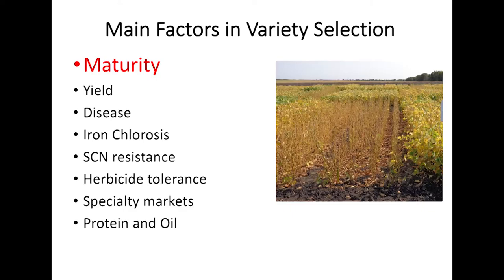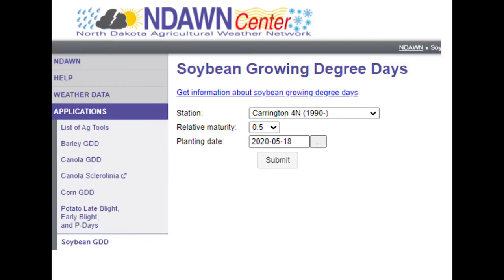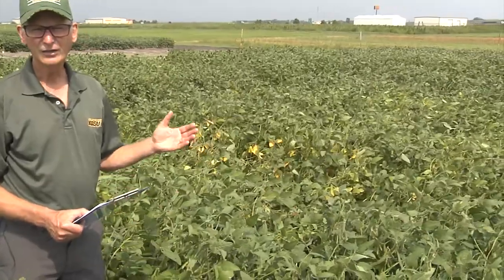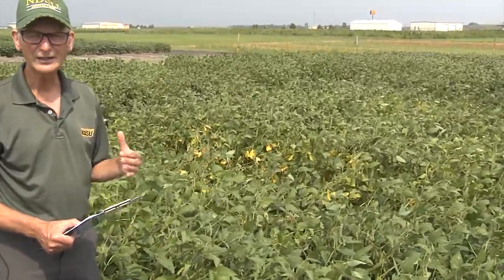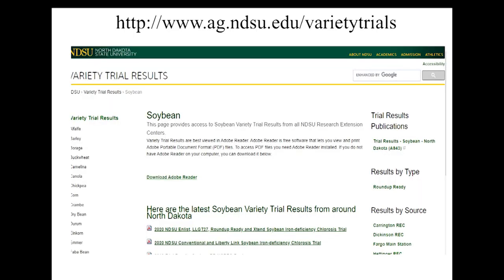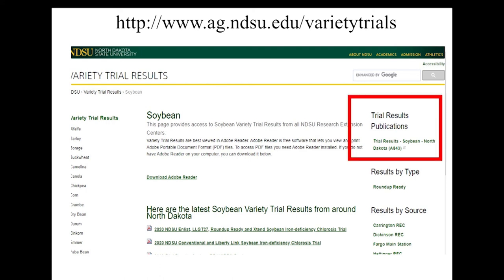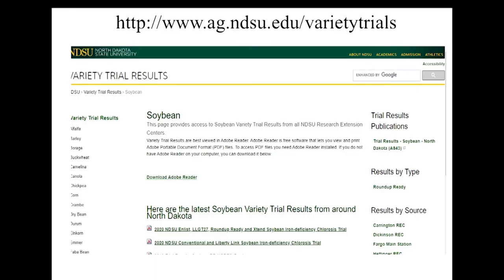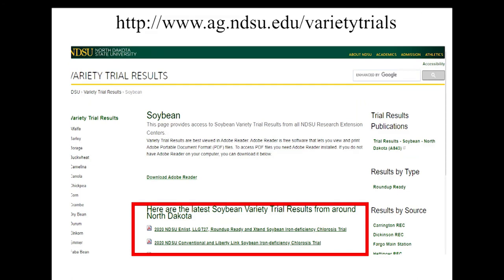CREC Row Crop Program: Hans Kandel - Considerations for Soybean Variety Selection